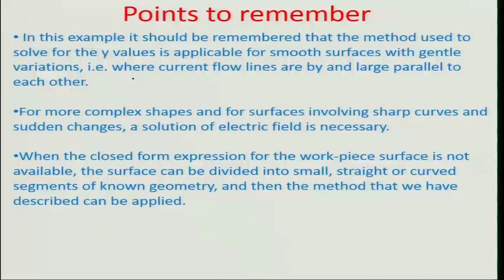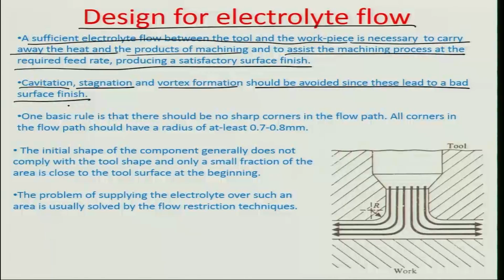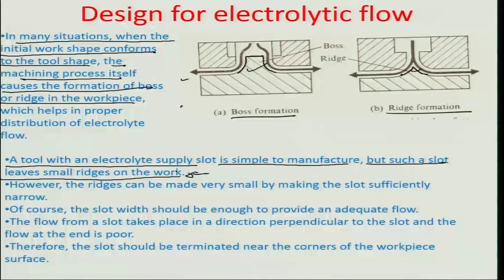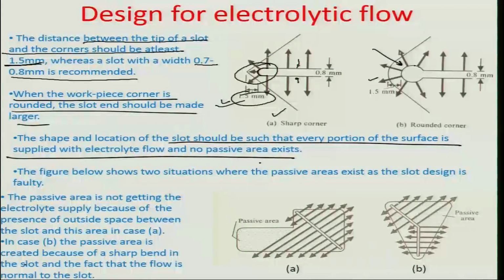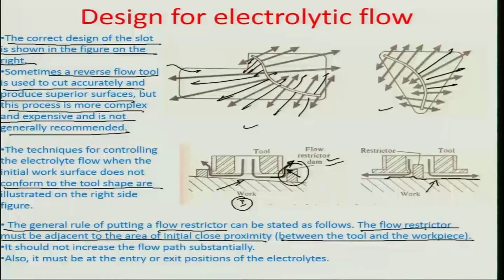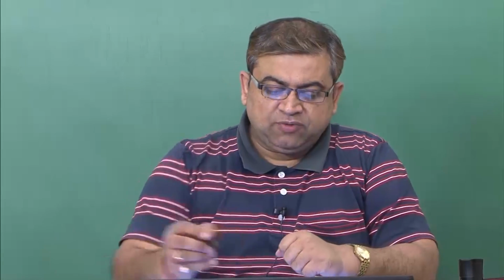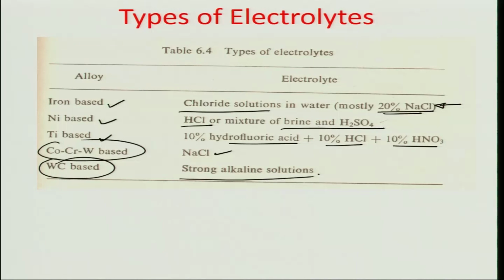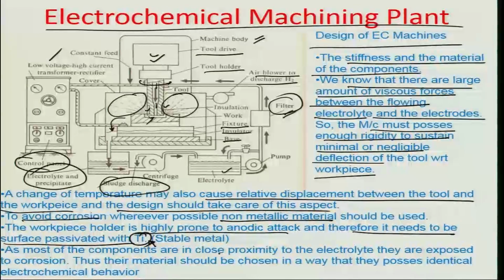Design for Electrolyte flow in ECM